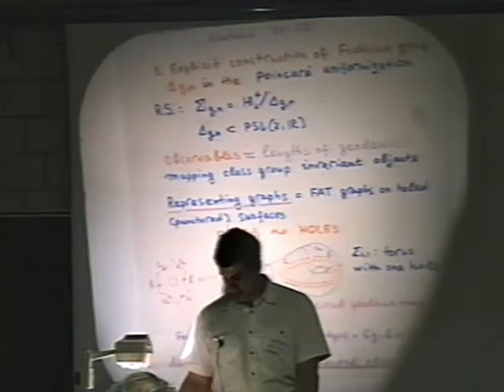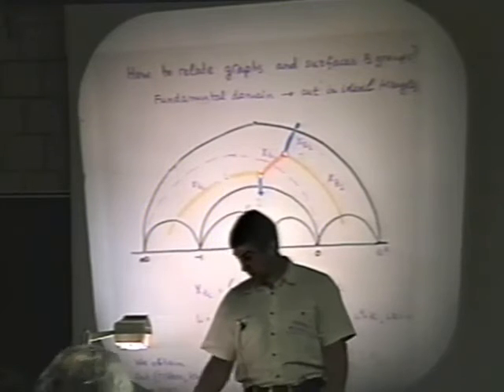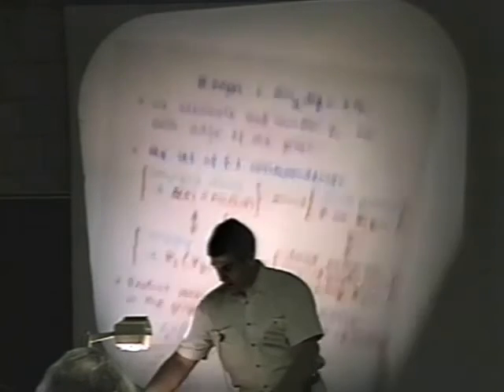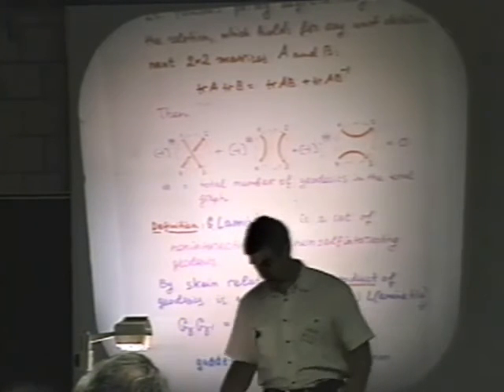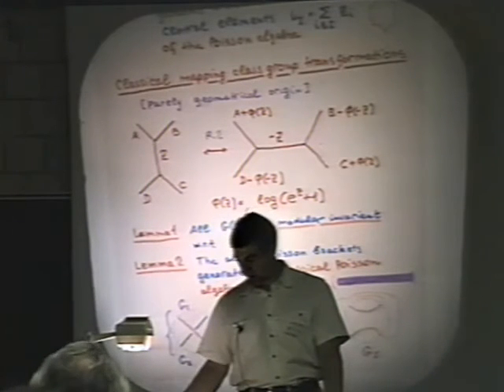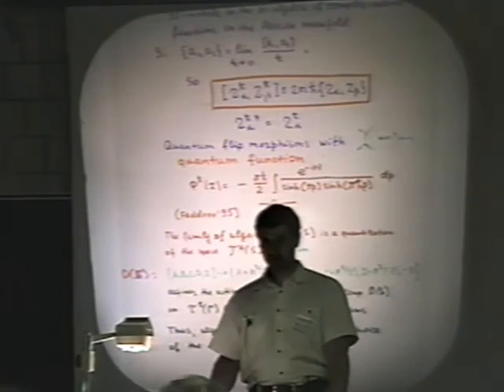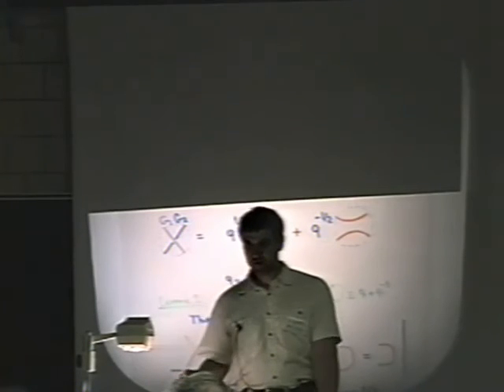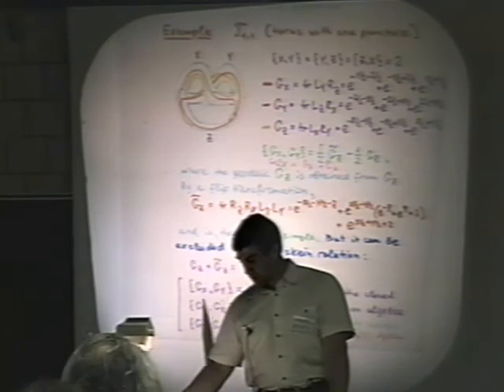Quantum Teichmüller space description using graphs - Leonid Chekhov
Leonid Chekhov (Steklov Mathematics Institute)
Quantum Teichmüller space description using graphs